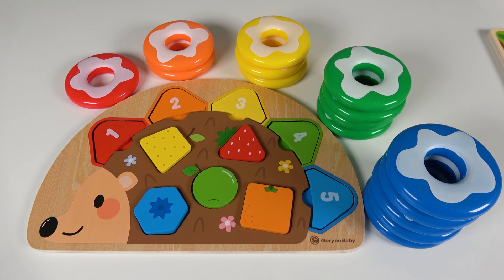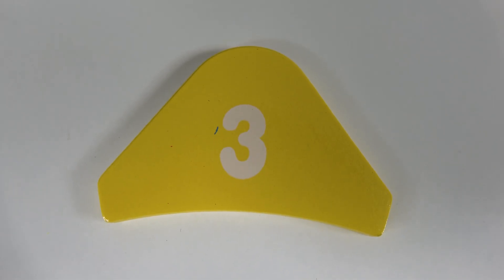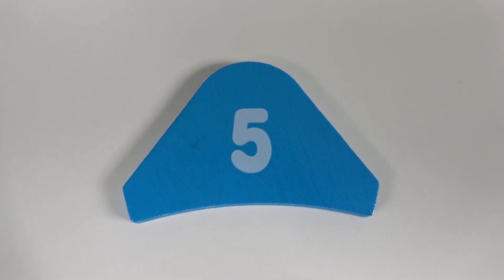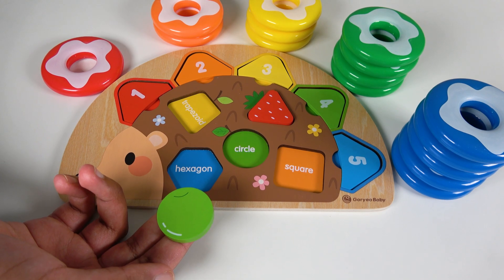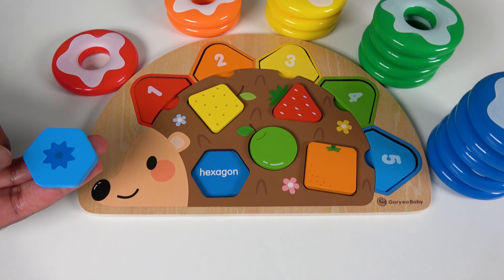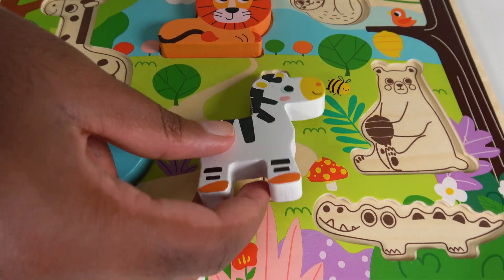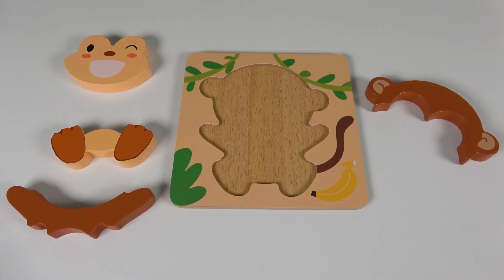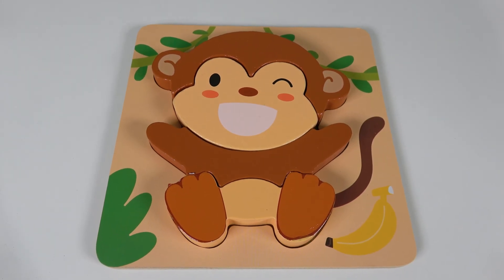Learn Numbers, Counting, Shapes, Colors & Animals, Preschool Toddler Educational Toy Learning Videos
Preschool toddler toy learning videos helps toddlers learn through playing with educational toys that support toddlers’ milestones development. kids learning colors, numbers, shapes, animals and counting. Best toy learning video for toddlers & kids. We create videos for toddlers using educational toys, early education videos for toddlers & kids.